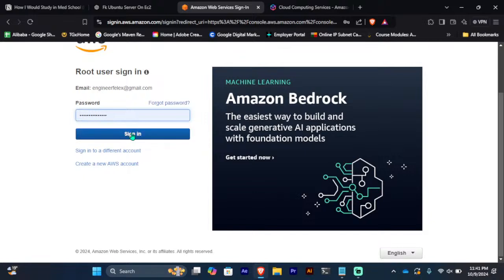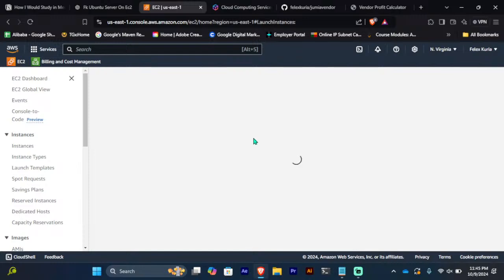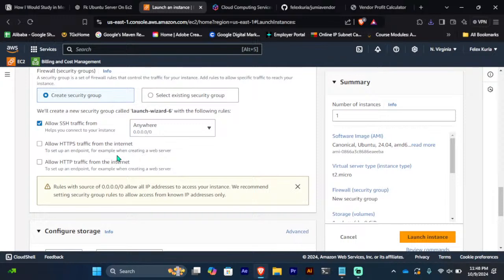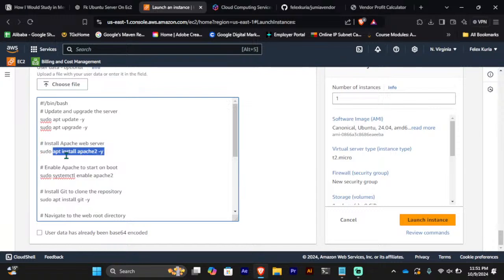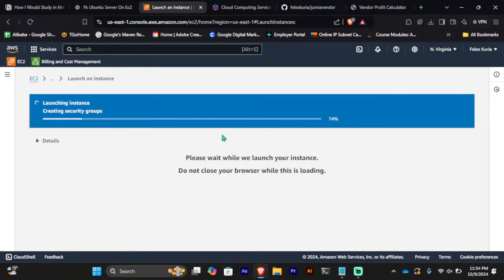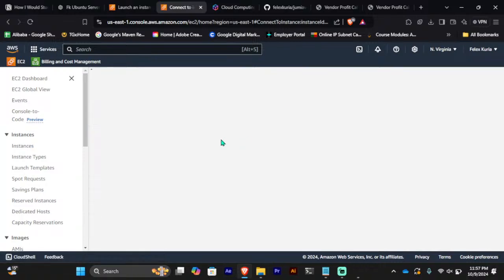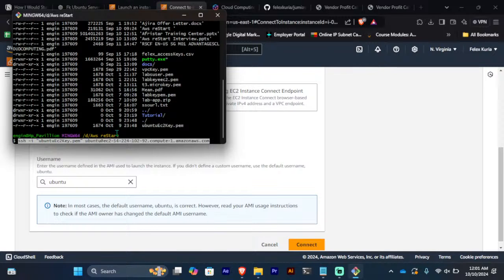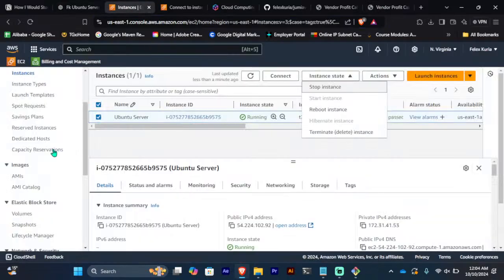How To Host A Wesite on A Ubuntu Server On EC2 ?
1. Create an AWS EC2 Instance:
As before, start by launching an EC2 instance from the AWS Management Console, using Ubuntu Server 22.04 LTS as your Amazon Machine Image (AMI).

2. Choose Instance Type:
Select an instance type like t2.micro (free tier eligible).

3. Configure Security Groups:
Ensure the security group has the following rules:

SSH (port 22) – for connecting to the instance.
HTTP (port 80) – for serving web traffic.
HTTPS (port 443) – for secure web traffic (optional).
4. Add User Data Script:
In the Advanced Details section, under User Data, you will provide a shell script to set up Apache and clone the website code from GitHub automatically.

Here’s the User Data script to host a website using Apache:

User Data Script (Apache):
bash
Copy code
#!/bin/bash
# Update and upgrade the server

# Enable Apache to start on boot

# Install Git to clone the repository

# Navigate to the web root directory
cd /var/www/html

# Remove default Apache index.html
sudo rm index.html

# Clone your GitHub repository (Replace 'your-repo-url' with your actual repository URL)

# Ensure proper permissions for Apache to serve the files
sudo chmod -R 755 /var/www/html

# Restart Apache to apply changes